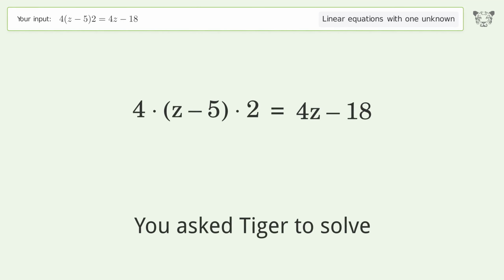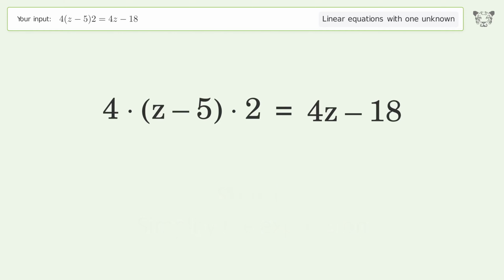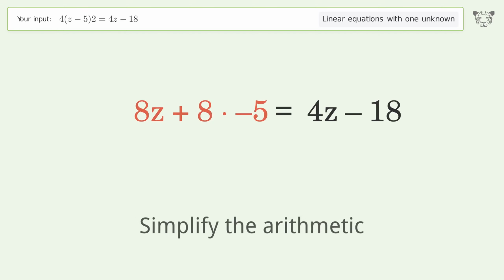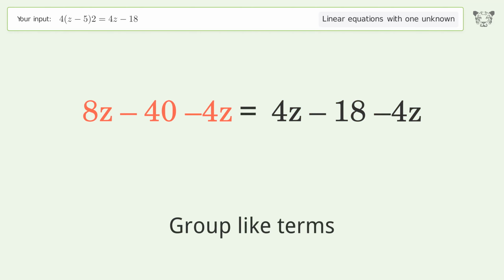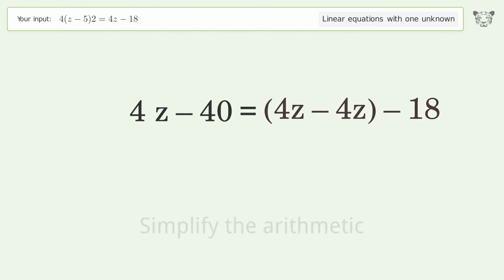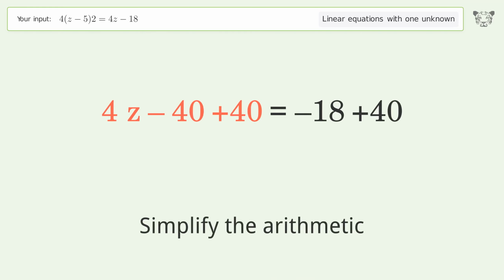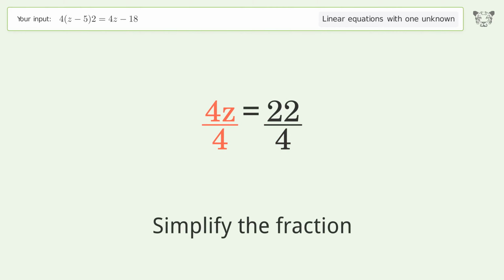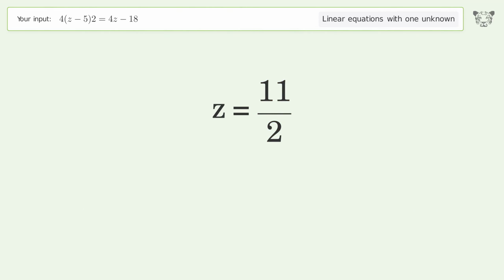Solve 4(z-5)2=4z-18: Linear Equation Video Solution | Tiger Algebra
Struggling with 4(z-5)2=4z-18? Watch our step-by-step video on Tiger Algebra to master this linear equation effortlessly. Also check out for more tips and tricks for dealing with linear equations with one unknown